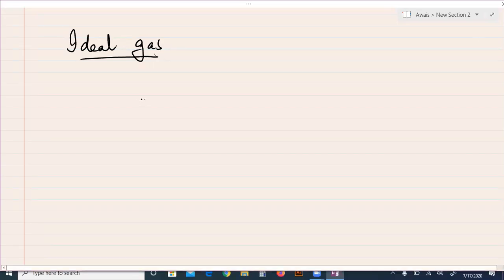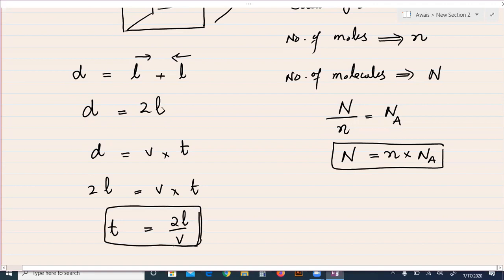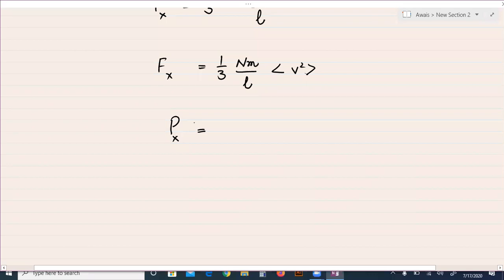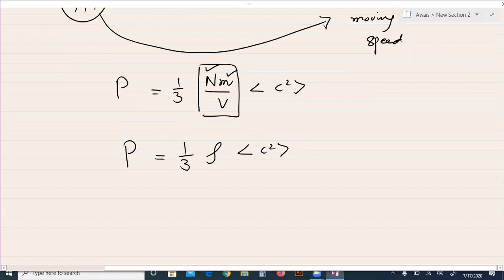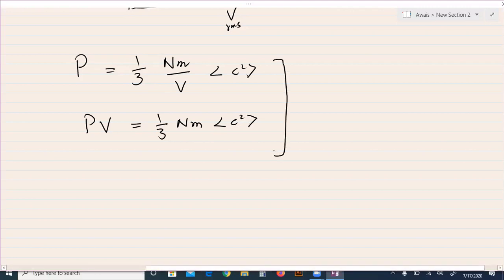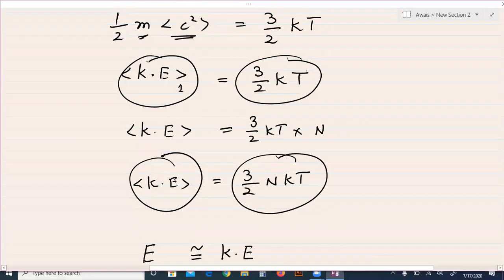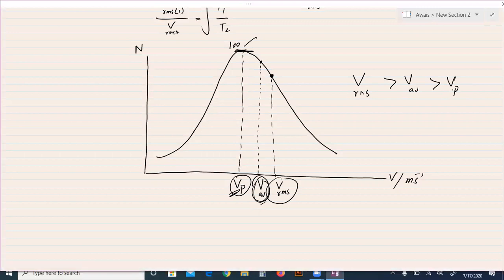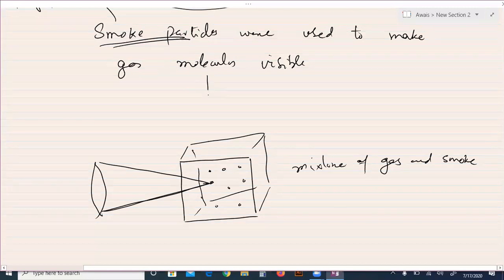IDEAL GAS # 2 A LEVEL PHYSICS